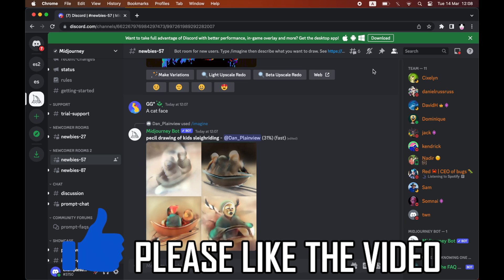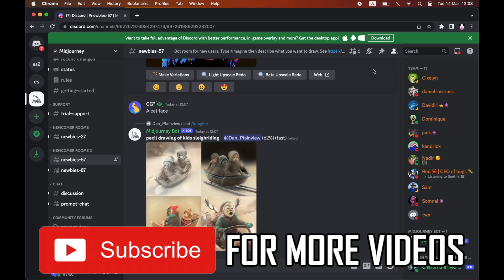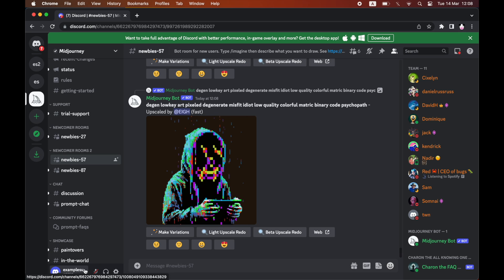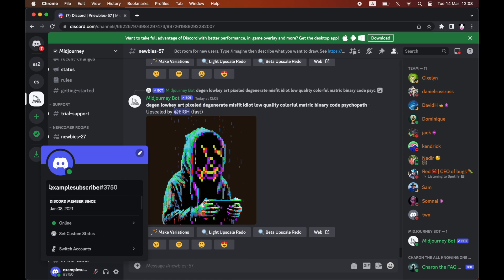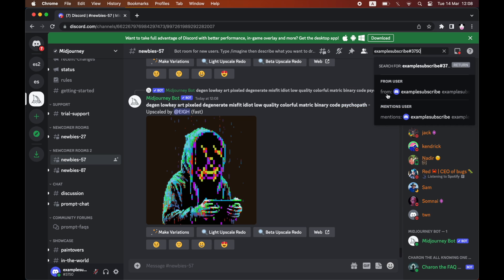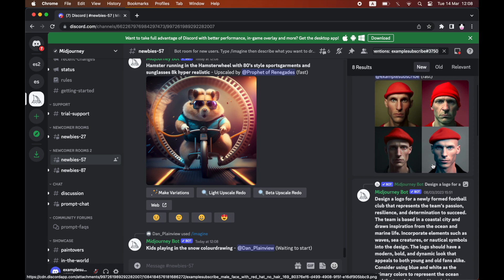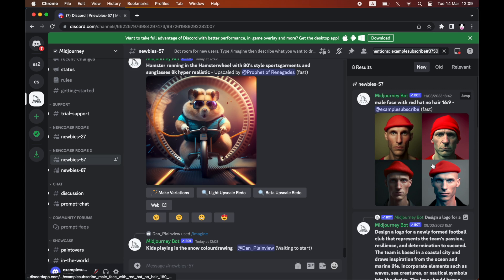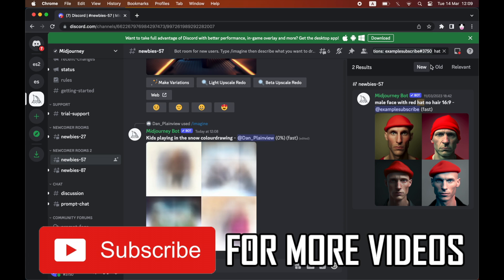How to Find My Images on Midjourney (How to See Your Image Seed in Midjourney)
How to Find My Images on Midjourney (How to See Your Image Seed in Midjourney). Step by step instructions of how to find your lost images from midjourney public noobie discord servers. You can see your posts on midjourney on your windows computer or macbook laptop with the new midjourney app update in 2023.